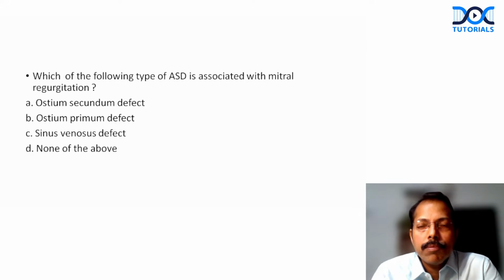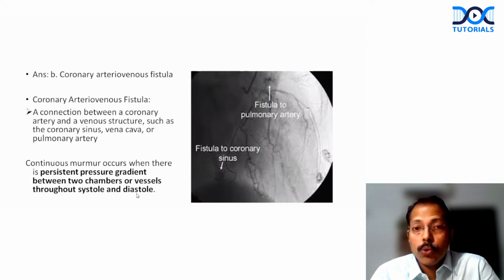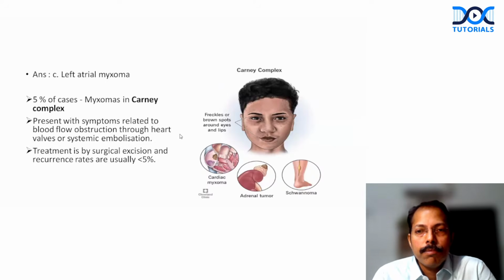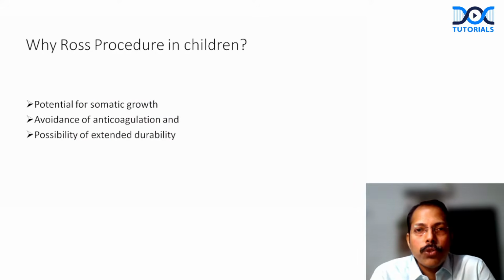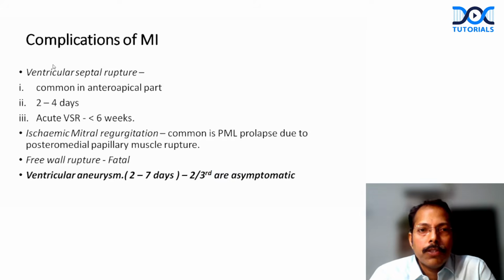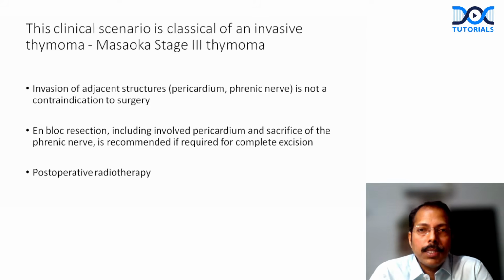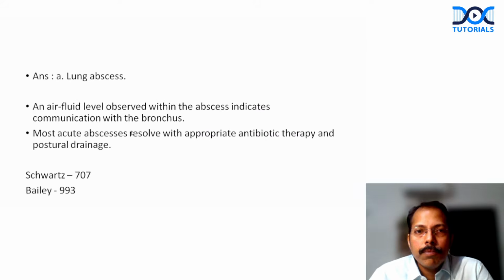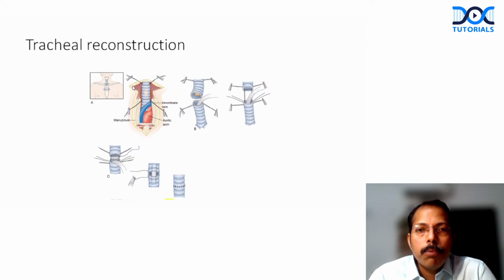NEET SS 2025 Surgical Group Cardiothoracic Surgery Recall | Dr Saravana Krushna Raja | DocTutorials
Preparing for NEET SS 2025 Surgical Group requires precision, strong recall, and deep understanding of high-scoring subjects like Cardiothoracic Surgery. This NEET SS 2025 Surgical Group Cardiothoracic Surgery Recall session by Dr Saravana Krushna Raja is designed to help aspirants revise high-yield cardiothoracic surgery questions asked in NEET SS.

In this NEET SS 2025 Surgical Group Cardiothoracic Surgery Recall, Dr Saravana Krushna Raja covers:
High-yield Cardiothoracic Surgery topics for NEET SS 2025
Frequently asked NEET SS Surgical Group CTS questions
Concept-based explanation of NEET SS Cardiothoracic Surgery MCQs
How Cardiothoracic Surgery questions are framed in NEET SS
Common mistakes aspirants make in NEET SS CTS preparation

This recall session focuses on NEET SS 2025 Cardiothoracic Surgery recall, helping you revise faster, retain better, and avoid missing easy scoring questions. If your target is NEET SS Surgical Group Cardiothoracic Surgery, this video is a must-watch.

This video is ideal for NEET SS 2025 Surgical Group aspirants, MS/DNB General Surgery residents, and doctors preparing for Cardiothoracic Surgery super speciality exams. The discussion is fully aligned with the latest NEET SS Surgical Group exam pattern.

🎯 WHY CHOOSE DOCTUTORIALS FOR NEET SS SURGICAL GROUP?

DocTutorials is trusted by serious NEET SS Surgical Group aspirants because it focuses on real exam recall, concept clarity, and scoring strategies.
With DocTutorials NEET SS Surgical Group preparation, you get:
Faculty-led NEET SS 2025 recall sessions
Real exam-based NEET SS Surgical Group question discussions
Structured preparation for NEET SS Cardiothoracic Surgery
High-yield videos focused on NEET SS Surgical Group
Expert guidance from experienced super speciality faculty

If your goal is NEET SS 2025 Surgical Group, DocTutorials NEET SS preparation gives you the confidence, clarity, and recall needed to perform better in the exam.

📌 Watch till the end to strengthen your NEET SS Surgical Group Cardiothoracic Surgery recall and improve exam confidence.